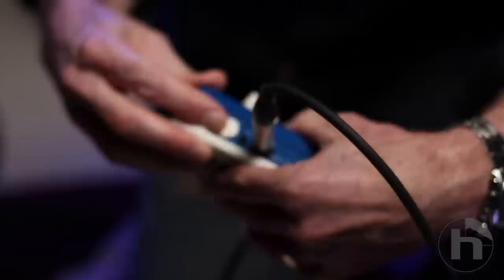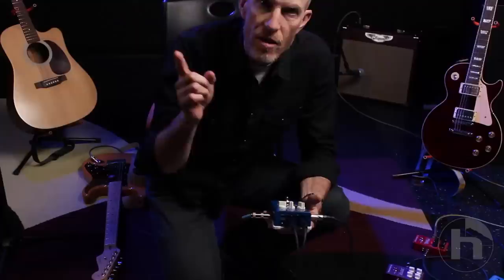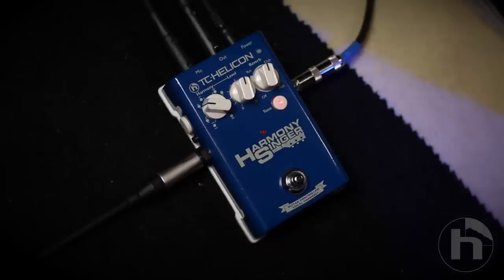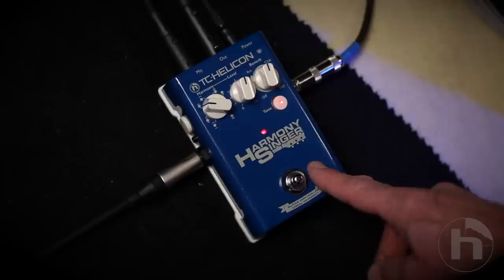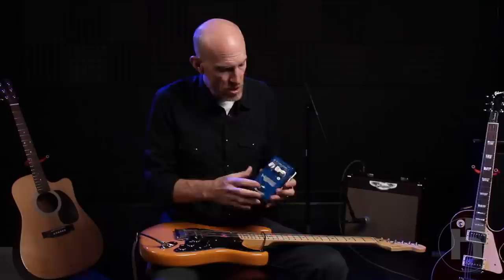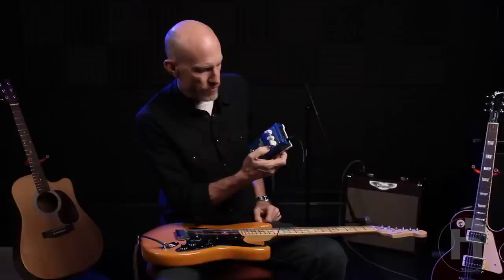Harmony Singer - In Depth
Tom Lang takes you on a tour of Harmony Singer, covering all of the controls and giving lots of examples of the sounds!